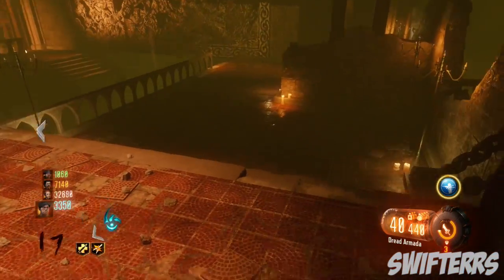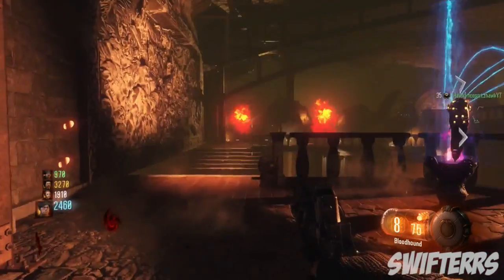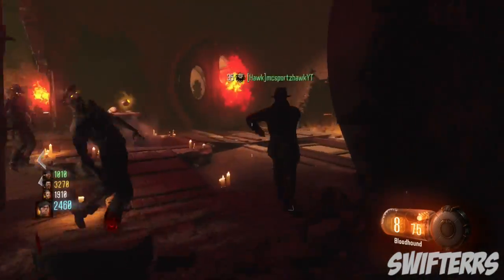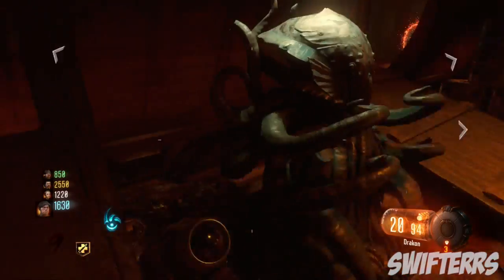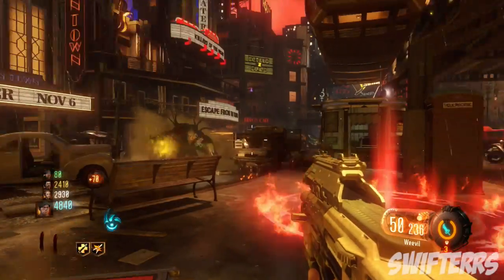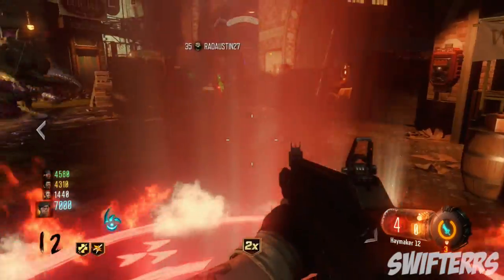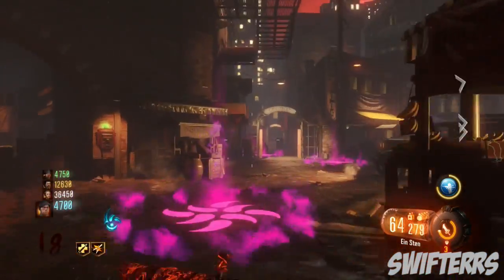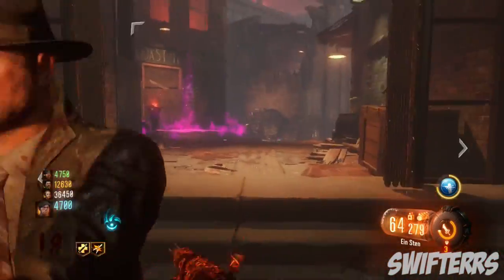Shadows of Evil: "FULL EASTER EGG" COMPLETE TUTORIAL! "Shadows of Evil Easter Egg Guide" & ENDING!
First in the world to complete the Shadows of Evil Easter Egg -

Shadows of Evil: "DR. MAXIS EASTER EGG!" Maxis Radio Easter Egg in Shadows of Evil! (MAXIS IS EVIL!)

How to Get the Black Ops 3 Season Pass

In this video, I will be showing you guys how to complete the Shadows of Evil Complete Easter Egg in Black Ops 3 Zombies! This easter egg took a lot of time and effort, but overall, was a ton of fun! Hopefully this easter egg tutorial is helpful!

-Swifterrs